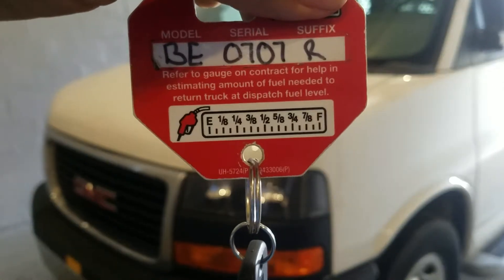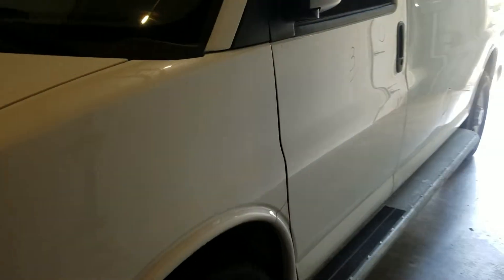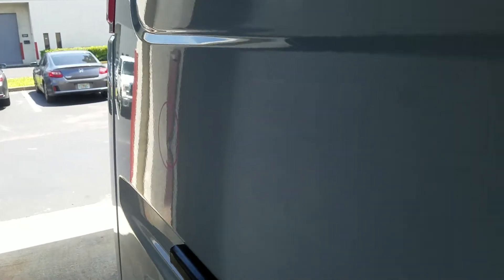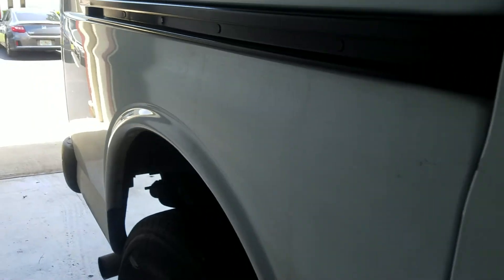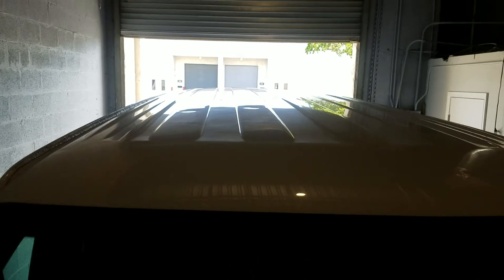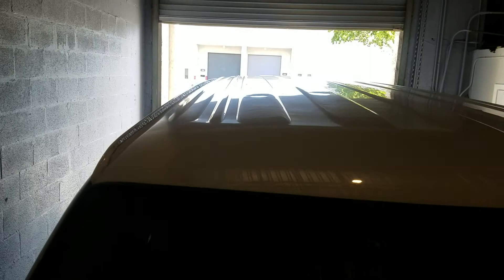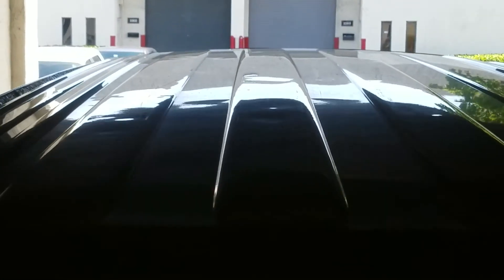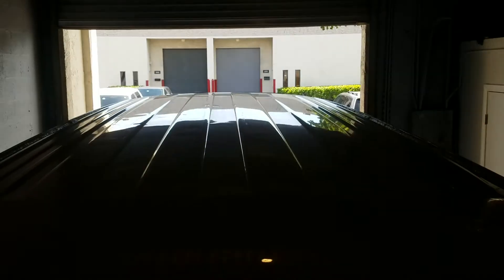2017 GMC Savana BE0707R AH73100